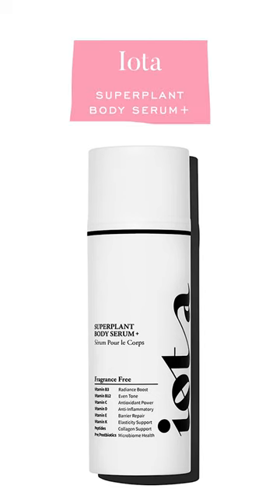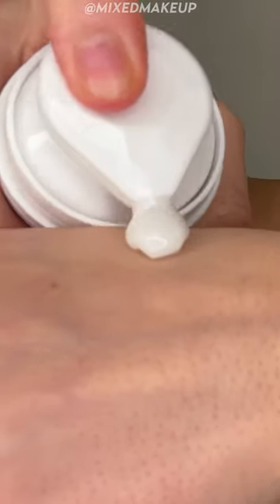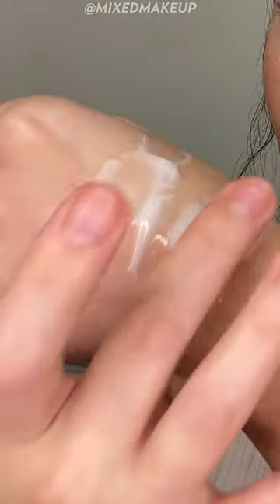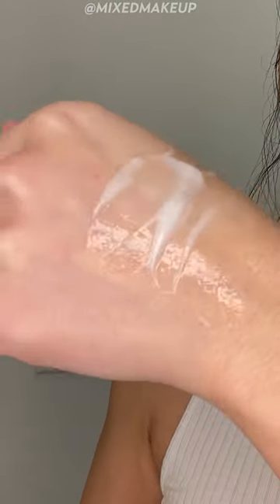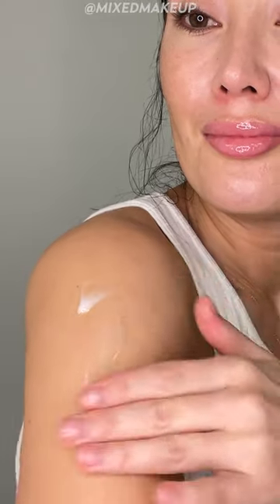Do you need a body serum? My thoughts...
Do you need a body serum? I share my thoughts in this video.